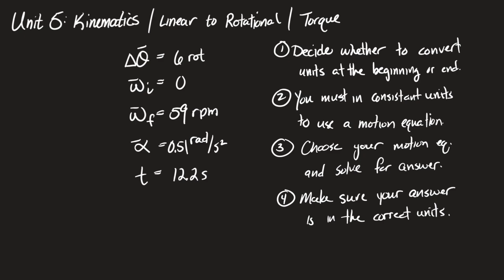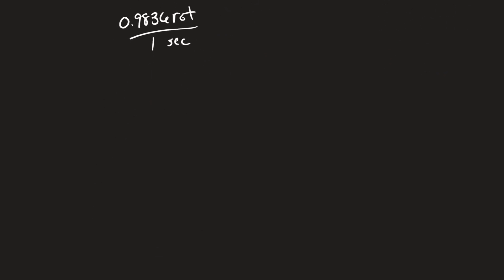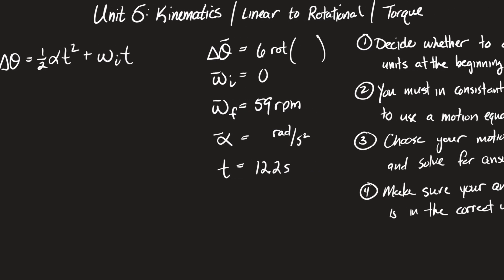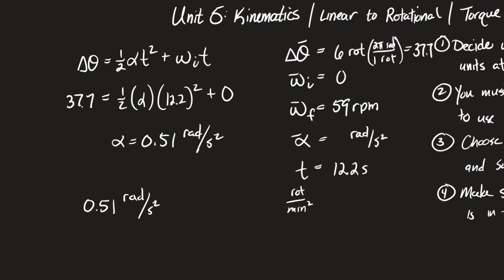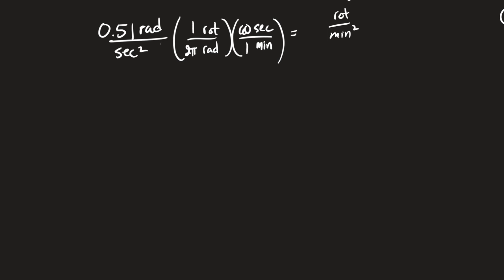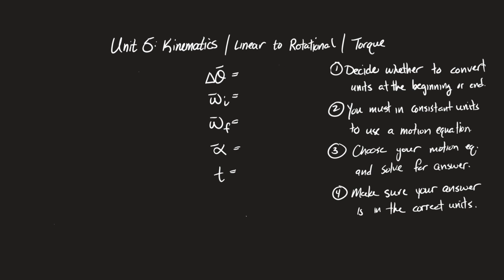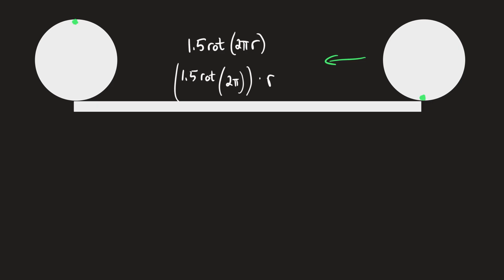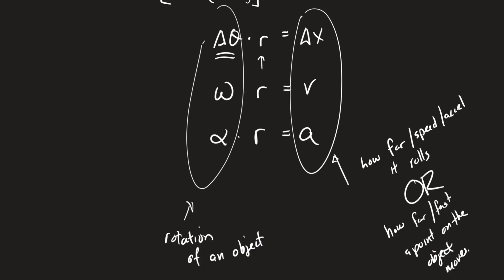Solving basic rotational kinematics problems